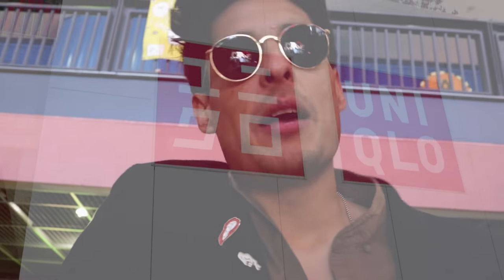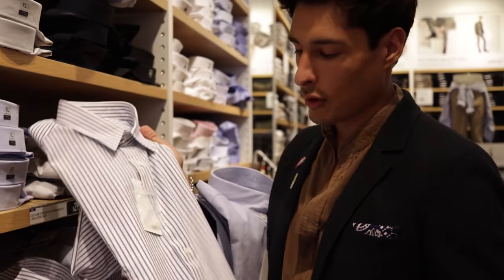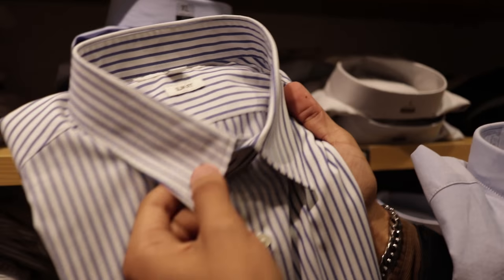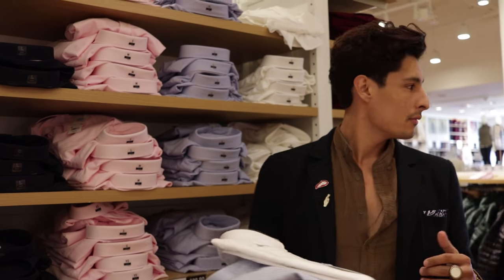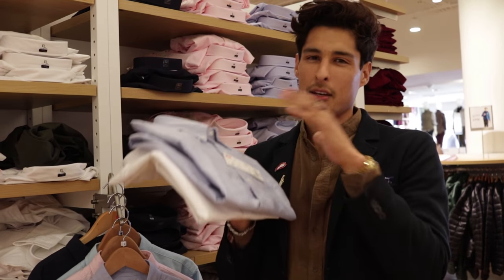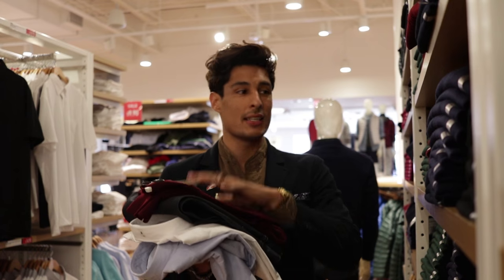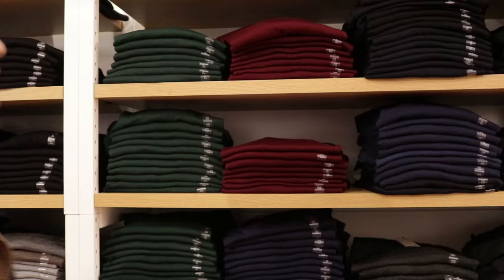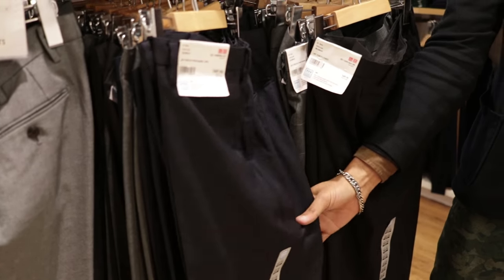$100 Uniqlo Challenge | FAIL!!!!!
So today, what you are looking at... is a challenge video I did at Uniqlo. The first thing you may notice and say, "you went over budget, the challenge is $100"... it doesn't matter, as you may not like all the items I picked up. If you remove any 1 item from my pick-ups the total will be at $100, easily. lol so don't hate me. PLEASE!!!  - But yeah, the items I picked up were ones that actually mattered and could be used to dress up or dress down. Wear the shirts with a vest, blazer, or just buttoned down, anything you add to your wardrobe, these items can compliment which is key when building your wardrobe. Adding those crazy floral pants, without buying an entire outfit, these shirts will easily go with those pants. Or getting a crazy shirts, the jeans can go with it as well.